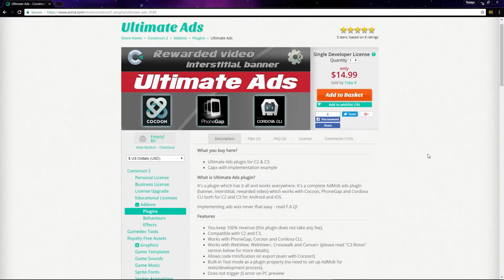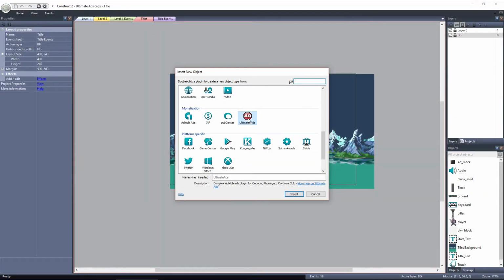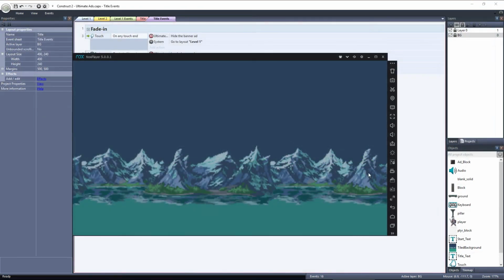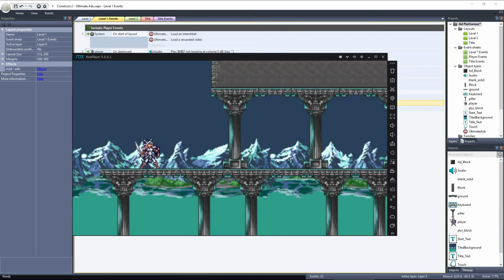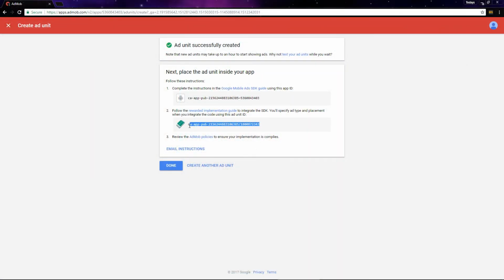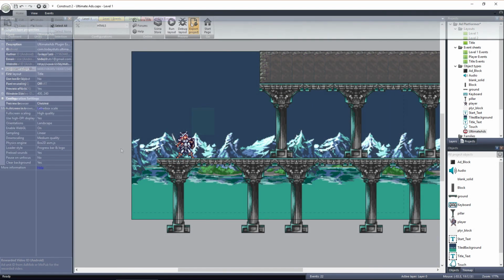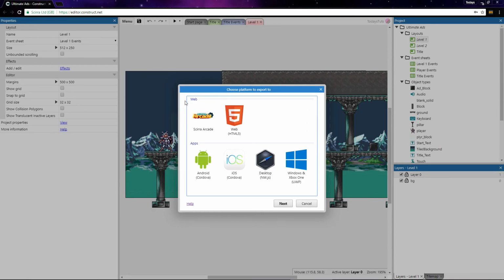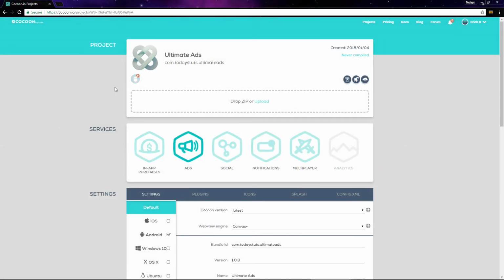Ultimate Ads for Construct 2 and 3 - Conclusion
In this series of videos, we'll take a look at how to get Admob ads running in your Construct 2 or Construct 3 games, by using the Ultimate Ads plugin. We'll cover the entire process, from setting up the ads in Construct 2, to exporting the project with both Construct 2 and Construct 3, and finally building our project with both Phonegap and Cocoon.